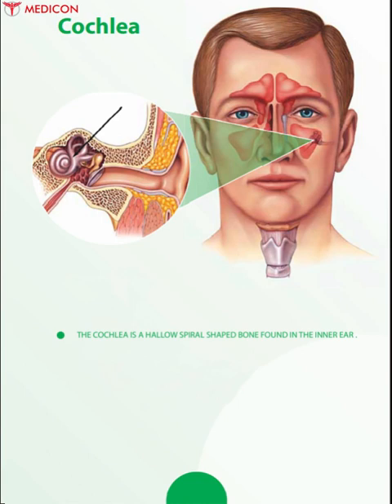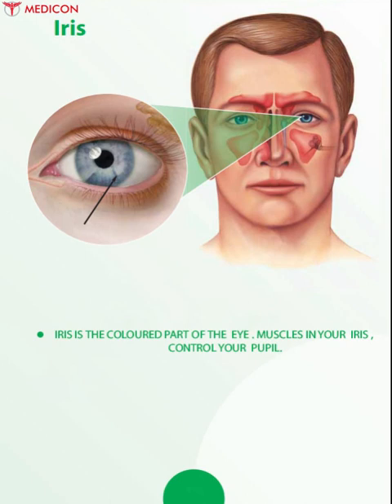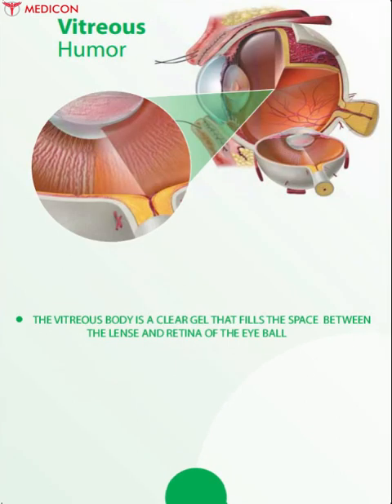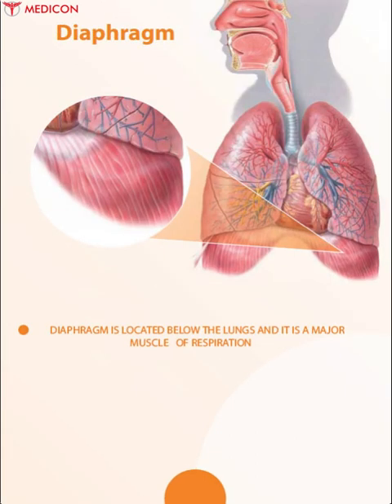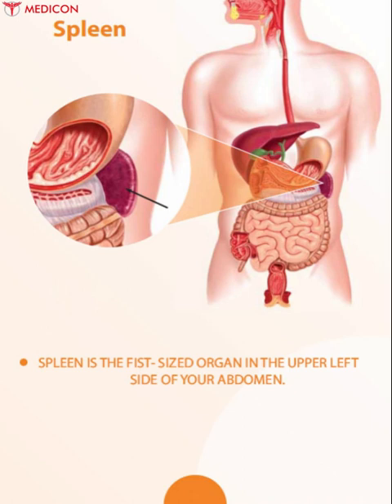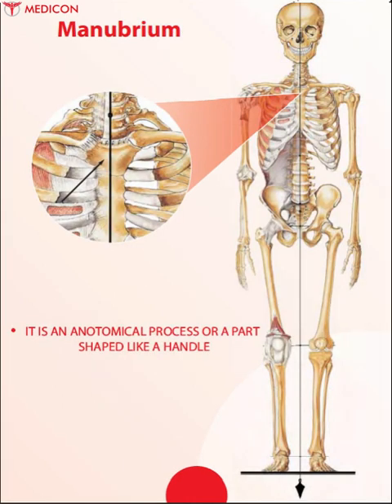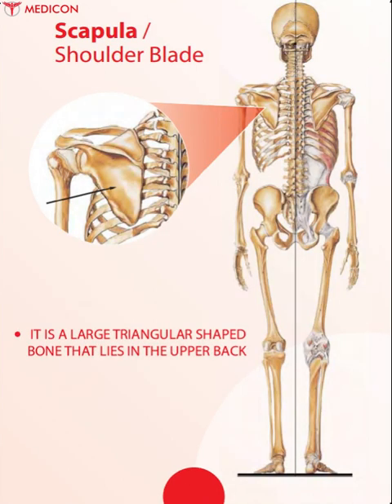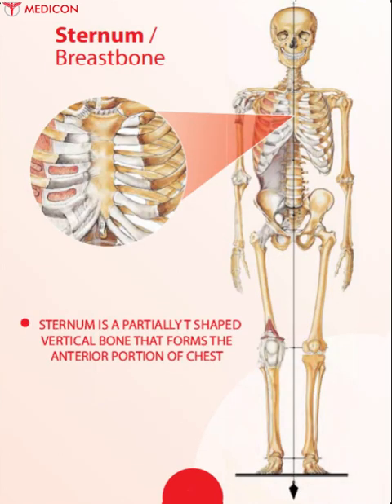Anatomy_Medical Terms_Made Easy Part 2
"MEDICON MEDICAL CODING INSTITUTE"
Get your job in best medical coding companies by taking training in world class medical coding training Institute @ "MEDICON"
Register your name for the next batch with the Top Medical coding Institute with Guaranteed Placements
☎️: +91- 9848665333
MEDICON MEDICAL CODING INSTITUTE is a Top ranked Medical coding academy in India🇮🇳
Provides a world class training with 100%  job placements globally.
✅ Medical coding is a huge demand field for graduates
✅ Train with us to get your first medical coding job
✅ Weekdays ,Weekends Batches ,Crash Courses,Online,Offline Training

Proven Track record of Placements 4000+ Graduates from Different fields like Pharmacists,Physiotherapists,Microbiologists successfully placed in Multinational Companies.